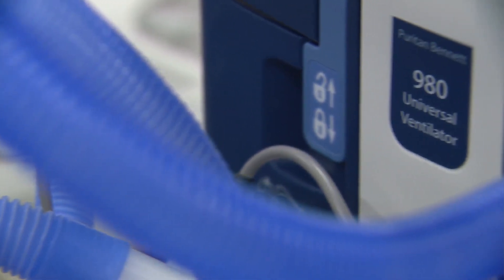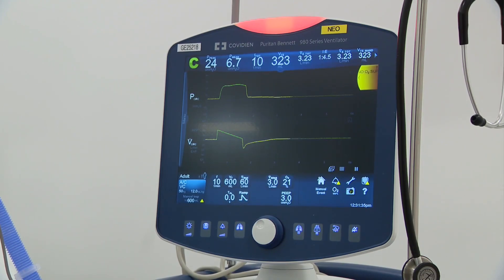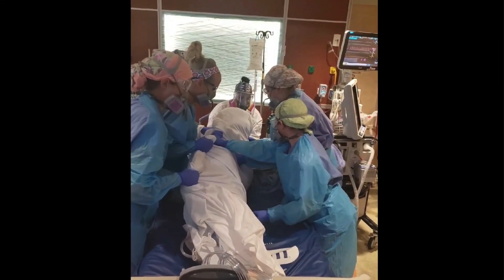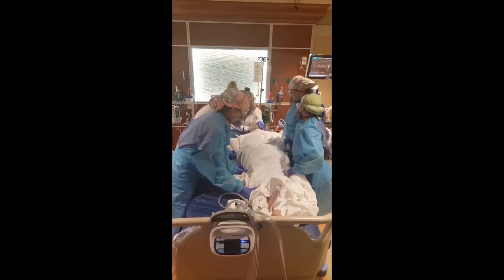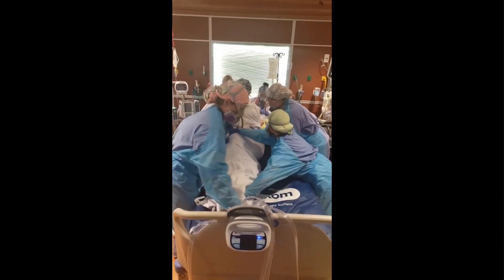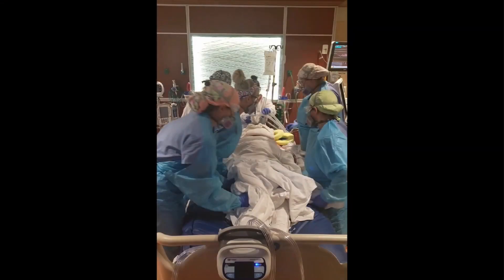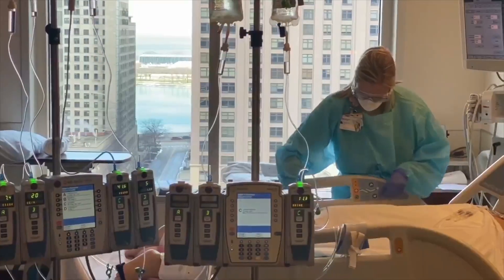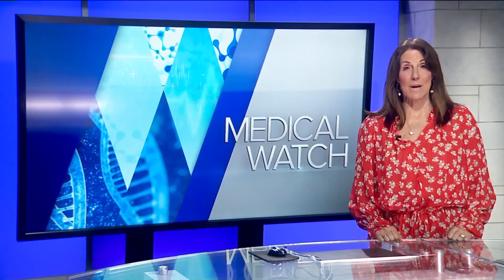Proning may be promising treatment for COVID-19 patients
While communities across the nation shift focus to racial injustice, inside hospitals, the mission to help those fighting COVID-19 continues. And those on the frontlines of the healthcare crisis say they’ve mastered critical new techniques to help their patients.